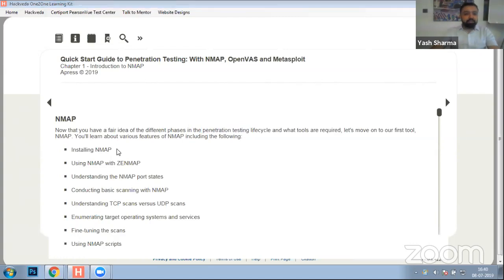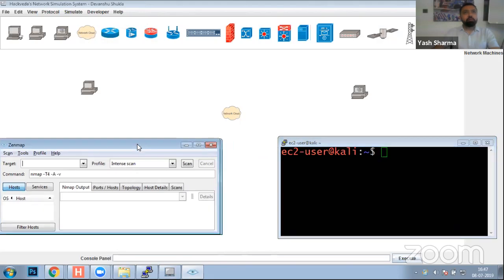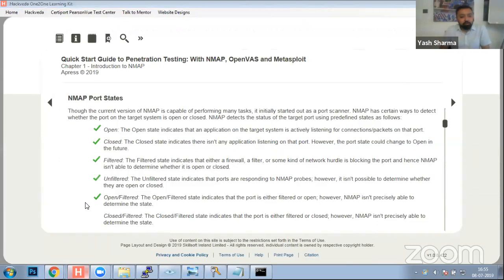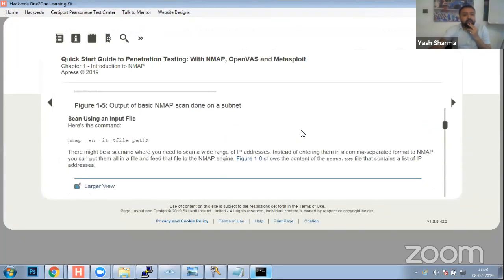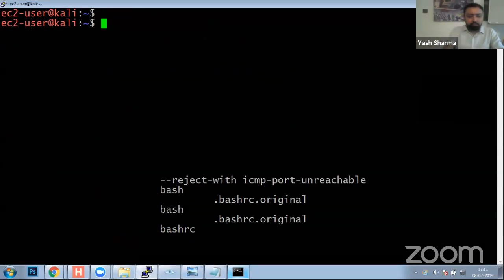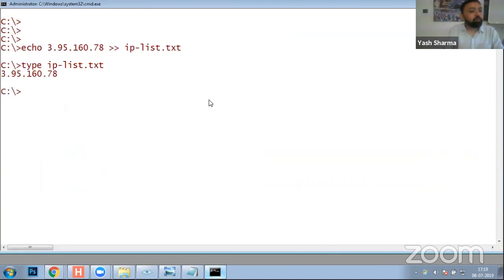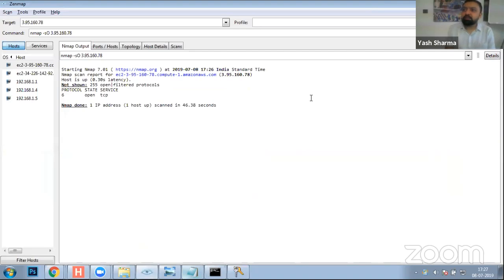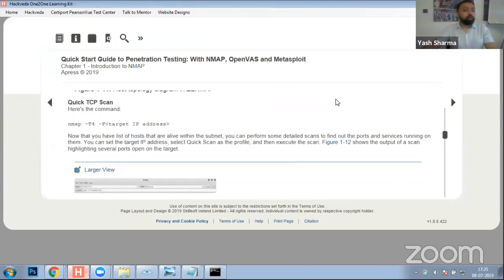Introduction to Network Mapper and Zenmap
Learn to scan targets using nmap and zenmap for penetration testing